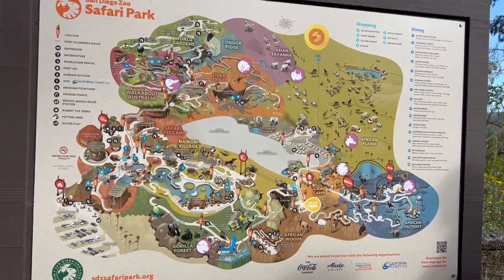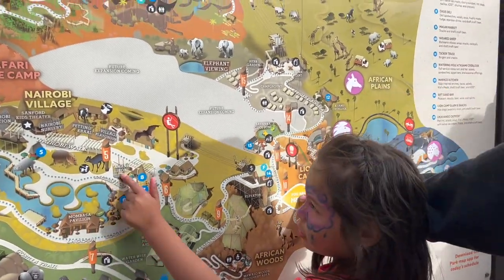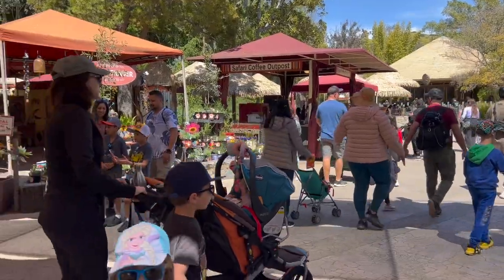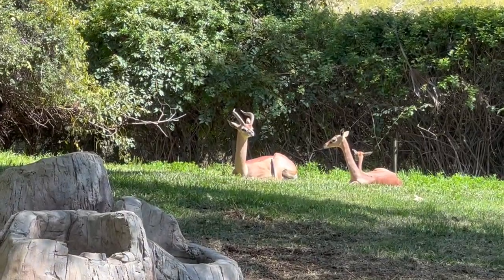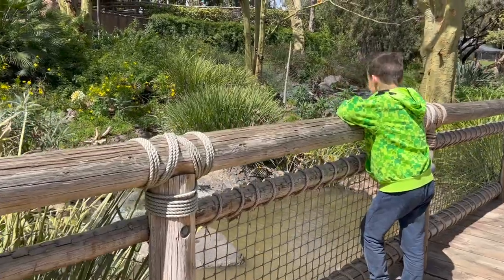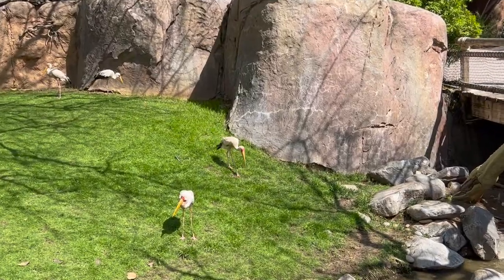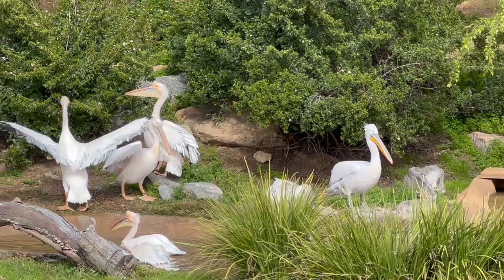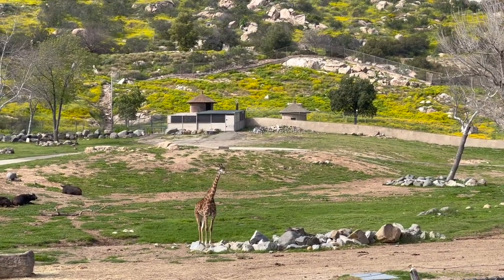🔥 Discovering The Fascinating World Of Wild Birds at San Diego Safari Park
🇺🇸 Today, I invite you to join us on a fascinating encounter with wild birds at San Diego Safari Park. San Diego Safari Park is one of the world's largest zoos, housing over 3,500 animals of 400 species. Founded in 1972, the park offers visitors a unique opportunity to observe animals in the wild in a large space.

In this video, I focus on the diverse bird species found at the park, from peacocks and flamingos to storks and more. With over 10,000 bird species on the planet, each with its unique look and behavior, we were amazed by the beauty and diversity of the birds at San Diego Safari Park.

The park's vast territory allowed us to explore different areas where we observed these birds in their natural habitats. We learned from park workers that injured or orphaned animals are taken in, ensuring their survival and the park has one of the world's largest veterinary clinics.

San Diego Safari Park is a must-visit destination for anyone who loves animals and nature. Unlike a zoo, the park's animals roam freely in wild open enclosures, giving visitors a unique experience. Admission to the park costs around $100 per person per day, but in my video, you get free admission.

Anyone who loves animals and nature should visit this park to enjoy the beauties of the animal world and nature.

Some confuse the Zoo and Safari Park. Safari Park is not a zoo. San Diego Safari Park is located in the city of Escondido, and the zoo is in the city of San Diego. The safari park keeps animals in wild open enclosures in which wild animals roam freely. The safari park has a special bus that allows visitors to travel around the park and observe the animals from a distance.

Of the two Zoos in San Diego, I like Safari Park the most. I like the Safari park primarily because of its large animal pens and its beautiful landscapes.

We also explored the park's playgrounds, where children can relax and have fun after exploring the animals. One of the popular playgrounds is "Discovery Playground," which includes swings, slides, and climbing frames. It is located next to the children's zoo, where children can watch various animals, including goats, sheep, and ponies.

In my next video, we'll take a tram ride through the park to see even more animals and enjoy the scenery.

Join me in exploring the world and enjoying life! Your 🔥Sparklet! 🥰